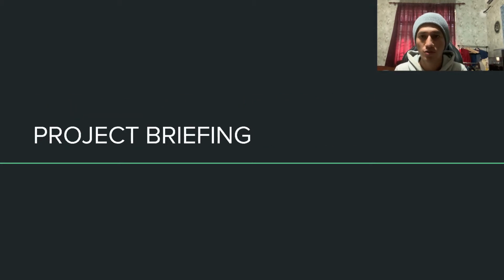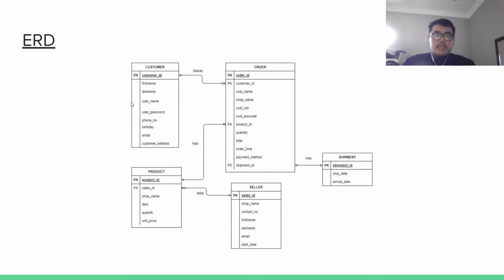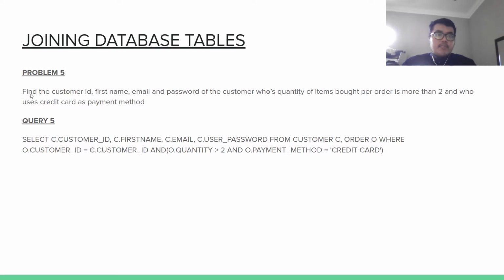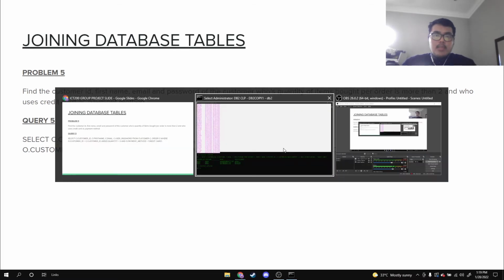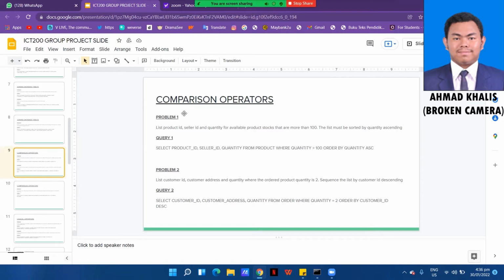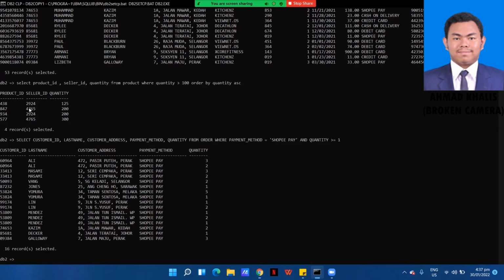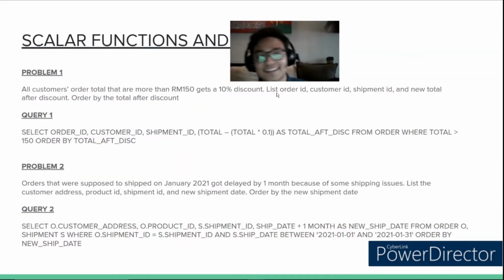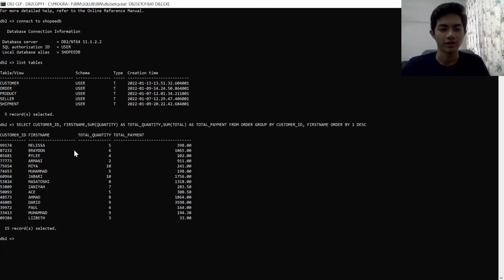ICT200 GROUP PROJECT - SHOPEE ONLINE SHOPPING - RCS1103A & RCS1103B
RCS1103A & RCS1103B
ICT200 GROUP PROJECT - SHOPEE ONLINE SHOPPING DATABASE

TEAM MEMBERS :
MUHAMMAD HABIEL WAFI BIN ZAIRI
MOHAMAD MUQRI ARIF BIN MOHAMAD SAPINY
MUHAMMAD IZZUL ISLAM BIN FAISAL
AZRI MUKHRIZ BIN AZRIL HISHAM
AHMAD KHALIS BIN CHE ADERI